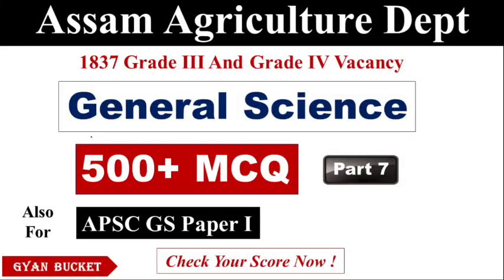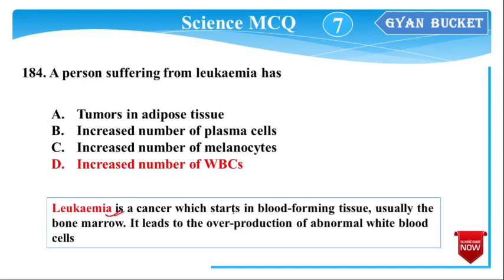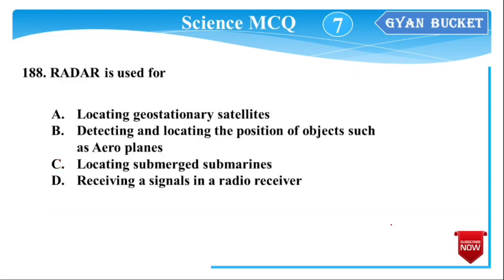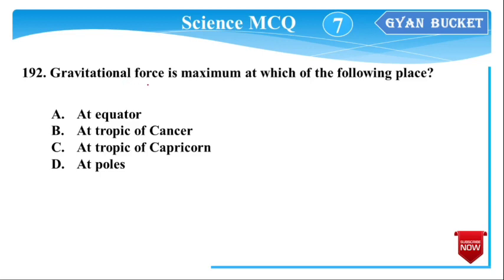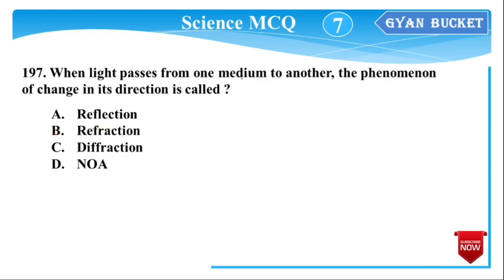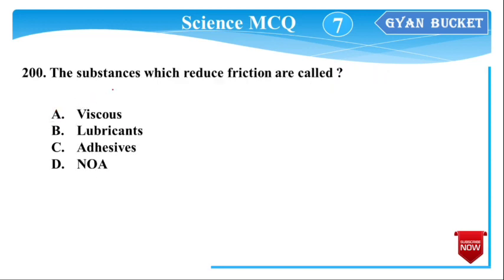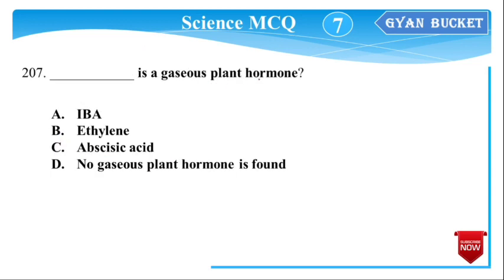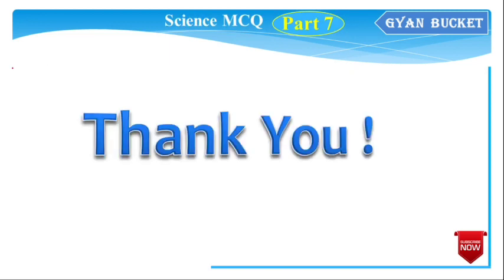Assam Agriculture Department || General Science 500+ MCQ for APSC GS Paper I (Part 7)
Please Follow Our Facebook Page for more Update:
Please Join the Telegram Channel for More Update:
This video includes:
1. general science mcq
2. science mcq
3. science 500 mcq
4. general science mcq for apsc
5. general science mcq for agriculture Dept